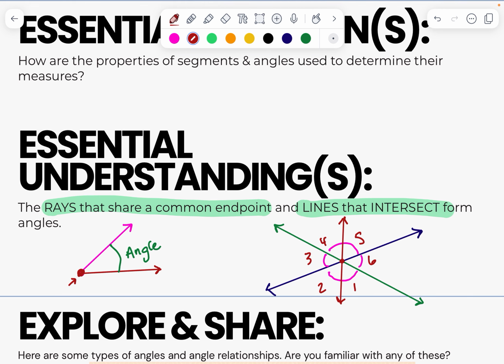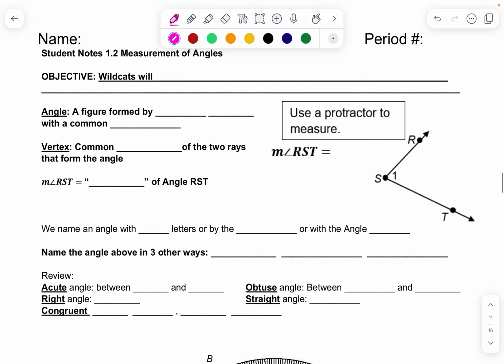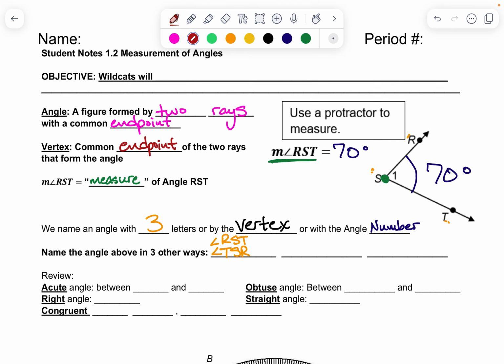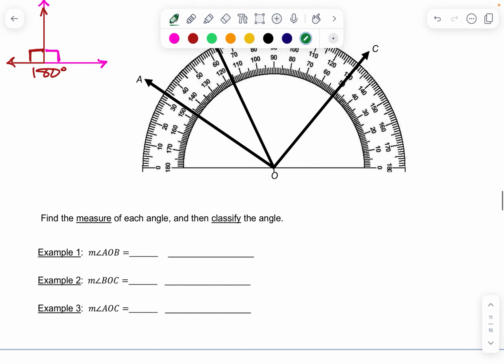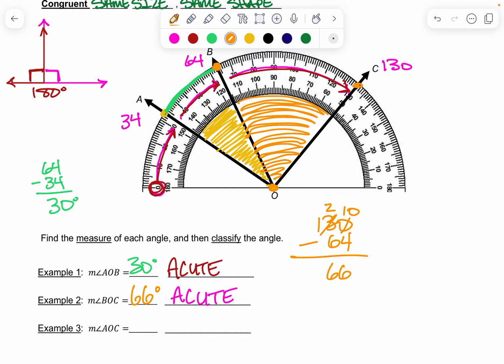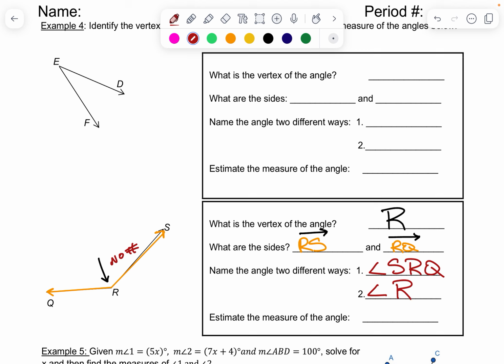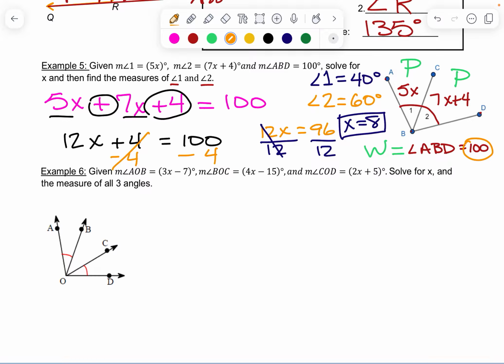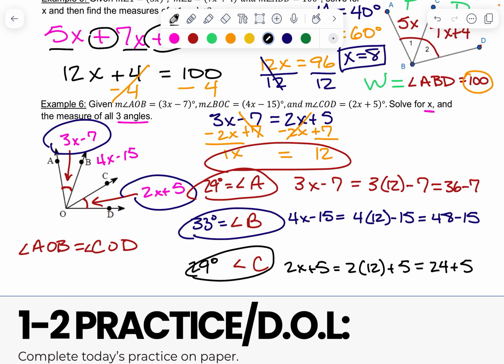Day 1-2a: Measuring Angles